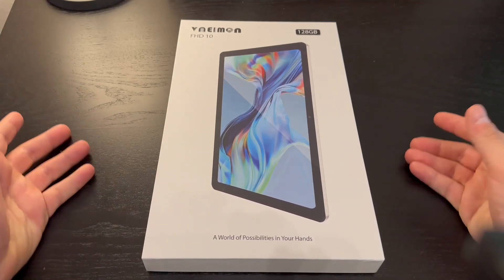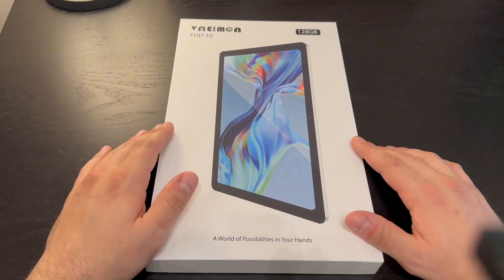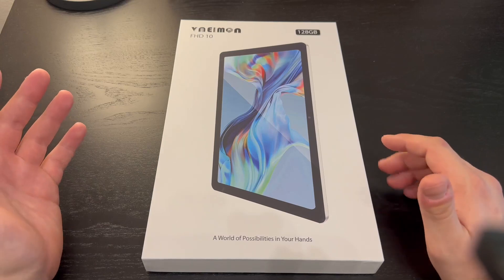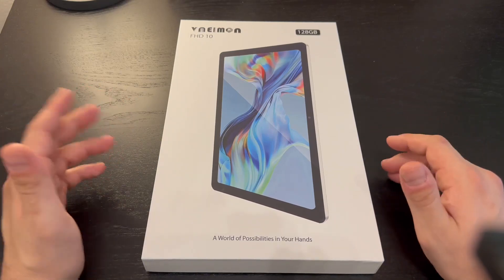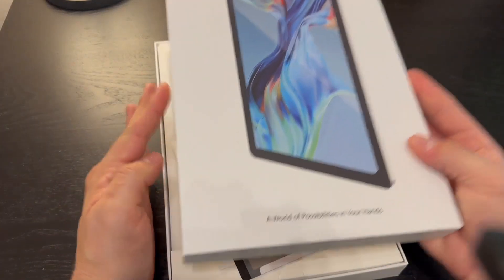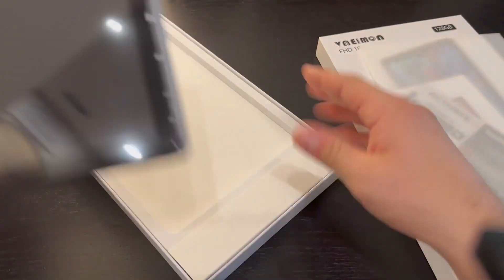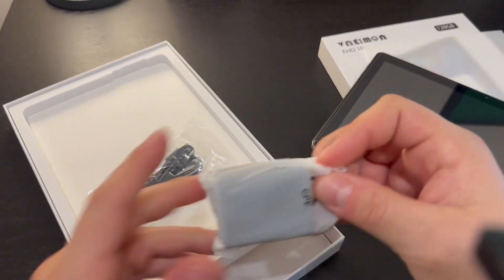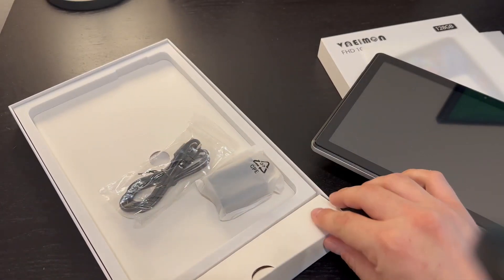VNEIMQN 10 inch Tablet RAPID REVIEW!